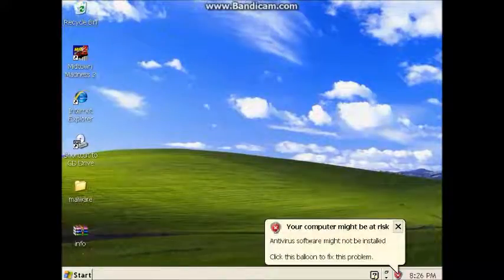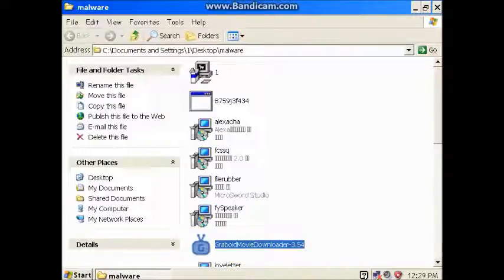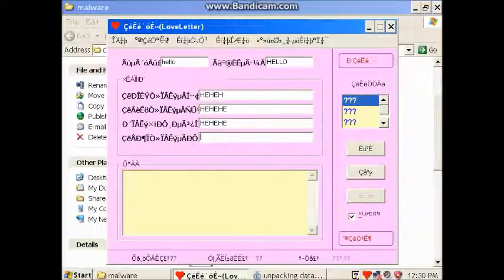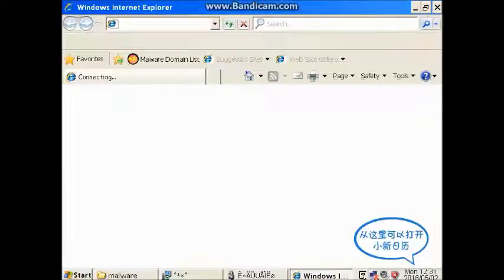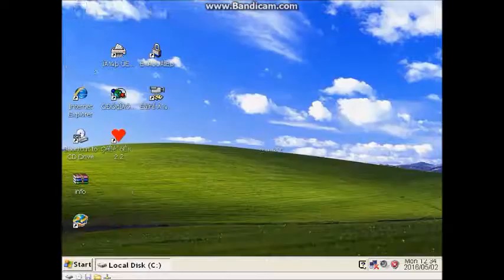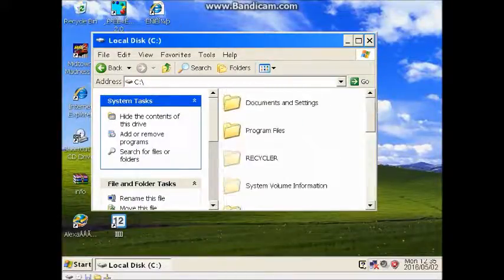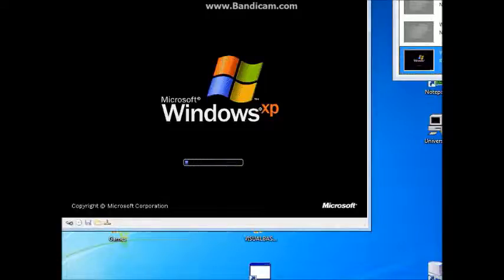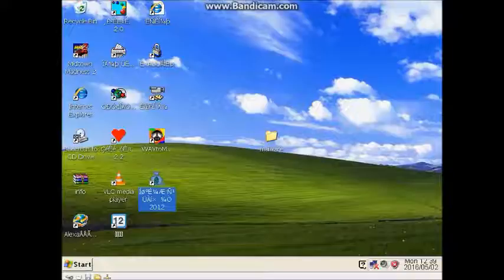Running Viruses on Windows XP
Hello there guys. Hope you have enjoyed this video.

Next Episode: Completely destroying Windows 3.11 for Workgroups